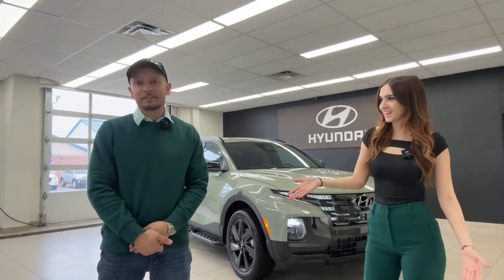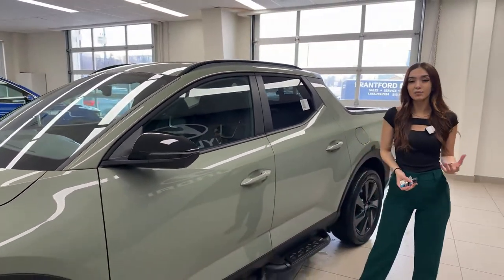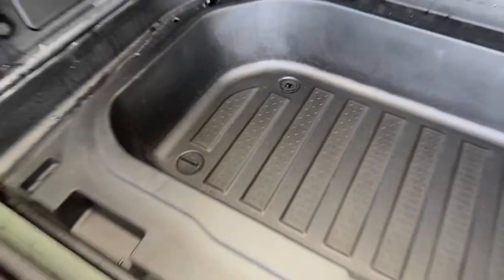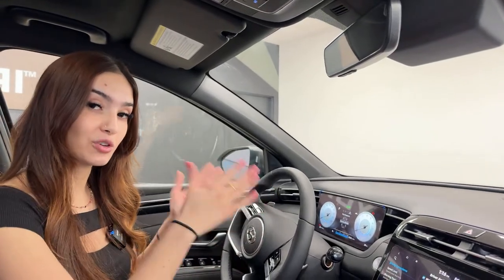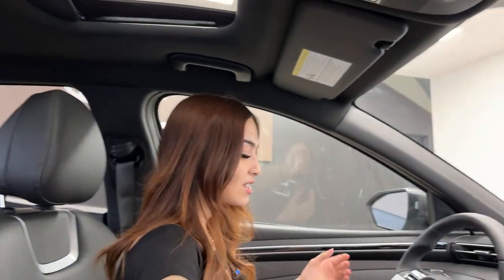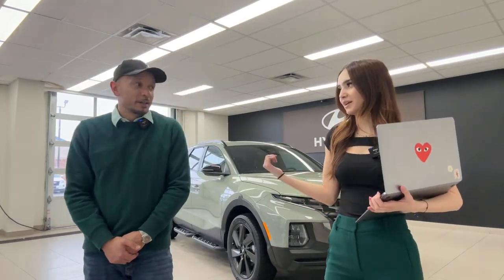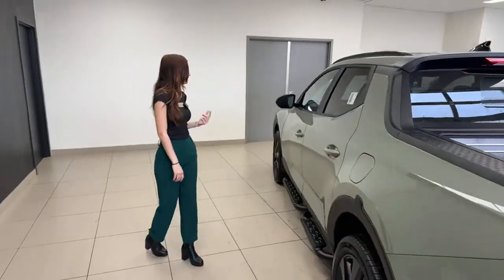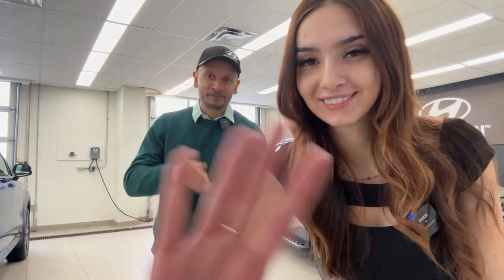LIVE: 2023 Hyundai Santa Cruz Ultimate in Sage Grey!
Happy St. Patricks Day everyone! Join Gabi and Mike as we go over this lucky Sage Grey SantaCruz Ultimate! We seriously love this vehicle!

SPECS:
2.5L Turbo 4 Cylinder GDI Engine
HORSEPOWER: 281
TORQUE: 311LB-FT
8-Speed Wet Dual-Clutch Transmission
H-Trac All-Wheel Drive + Terrain Modes (Snow, Mud & Sand)

Some Key Features Include:
Bose Premium Sound
Surround View Monitor (360 Camera)
10.25 Digital Gauge Cluster & Infotainment screen
Leather Seating (Heated and Ventilated Front Seats)